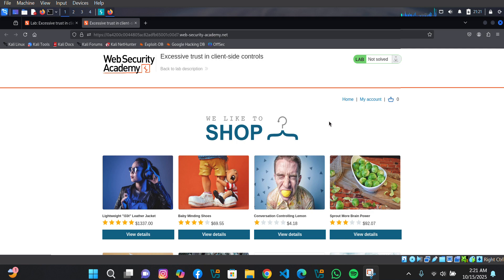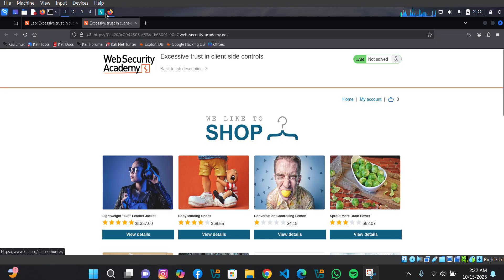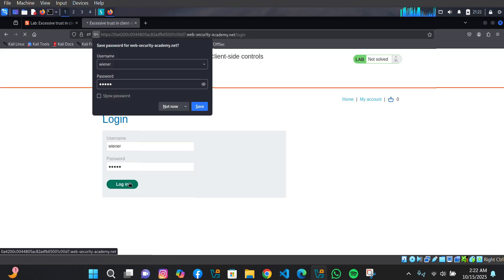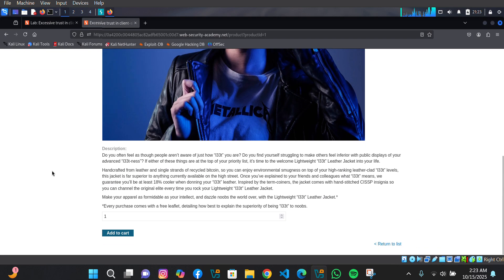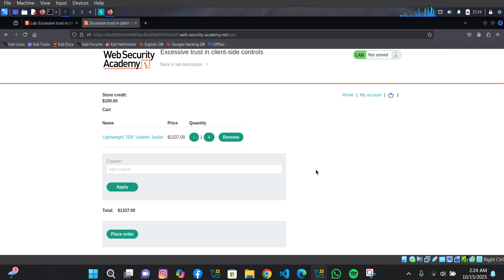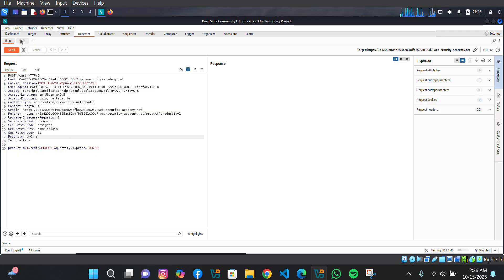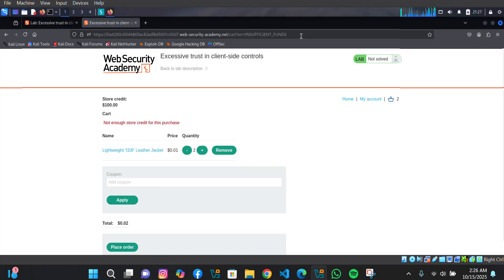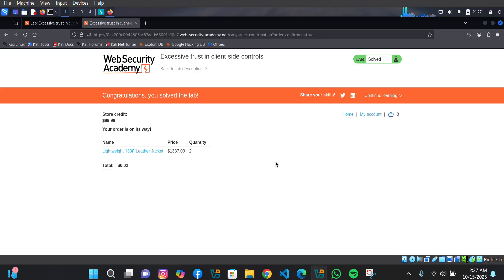How i change the price of a product page with web hacking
in this video , i am going to work you through step by step on how i change the price of a product page from $100 to $1 , so i can purchase what i cant afford, in this tutorial i am going to work you through how i did it with web hacking , and also the type of exploit i used to get sensitive data information stay till the end , and have some fun along the way